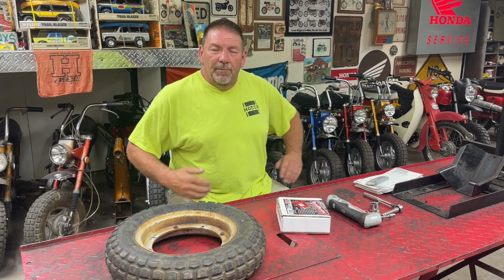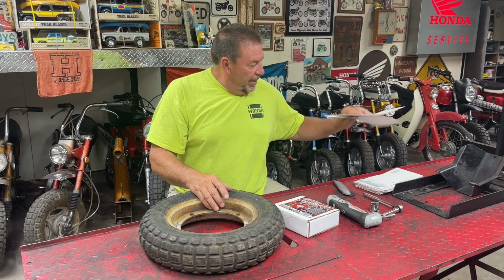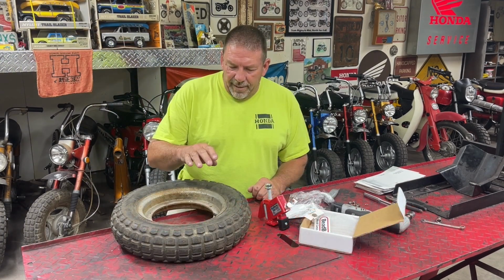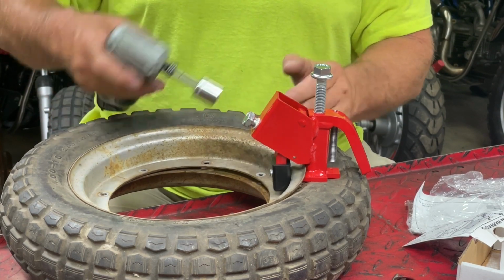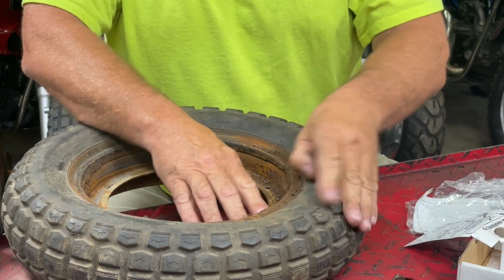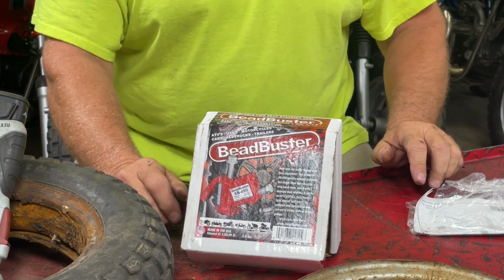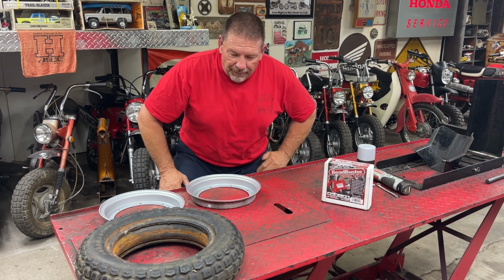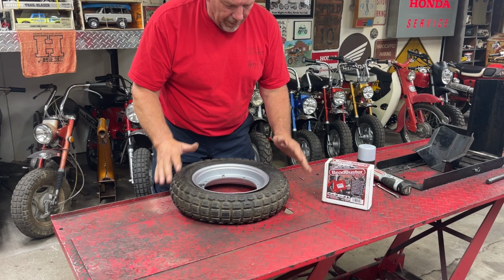Honda CT70 - tire breakdown tool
I saw this tool on another YouTuber’s channel almost a year ago and thought it looked useful.  It’s been sitting on the shelf since I picked it up, but today is the day to give it a try.   I was pleasantly surprised by how easy it was to use and the ability to save a used tire/tube is a plus.

Link:

BeadBuster XB-450 ATV/Motorcycle...